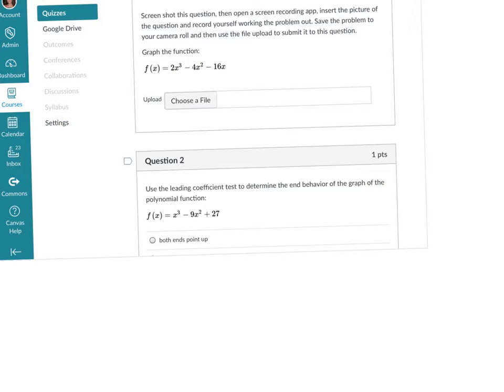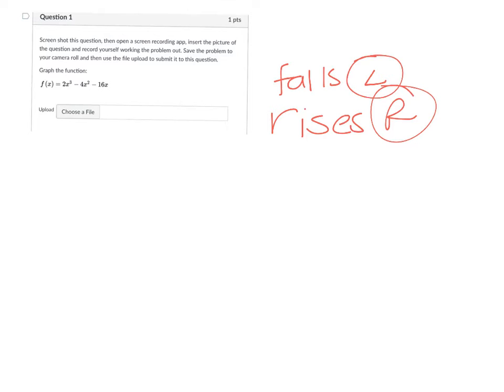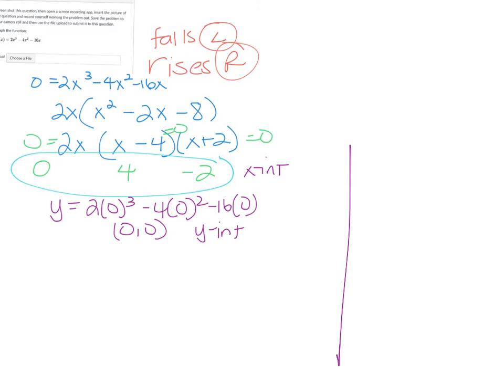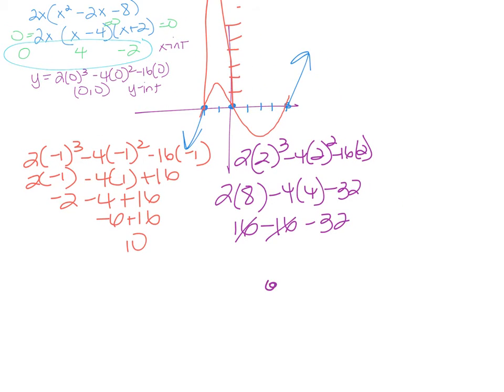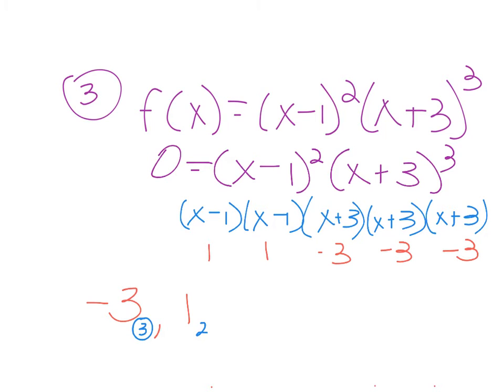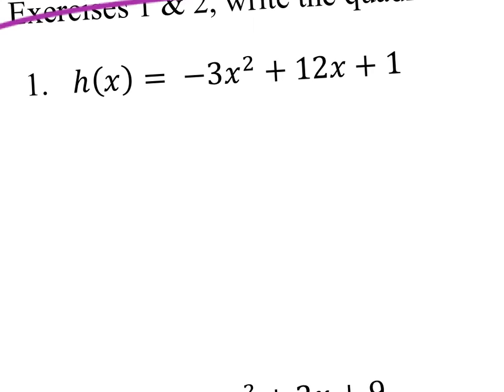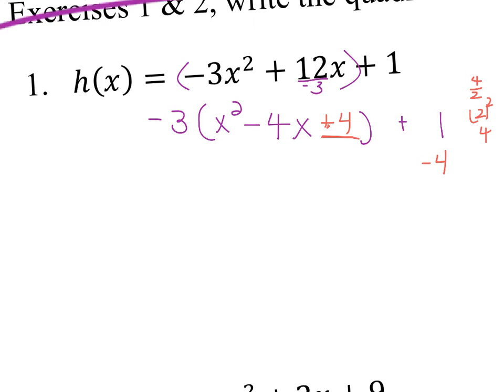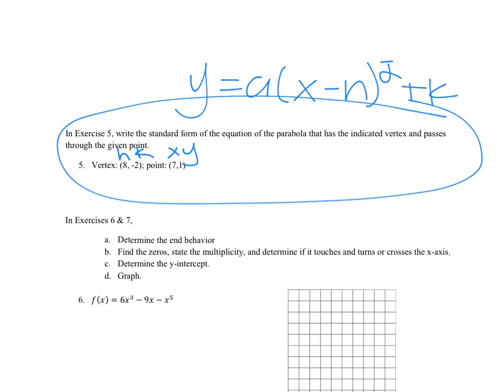9.29 2.2 Warm Up and 2.1 review